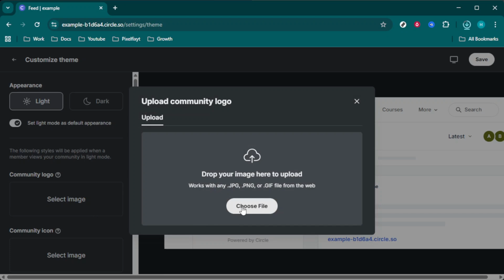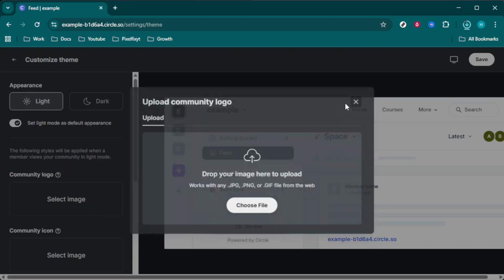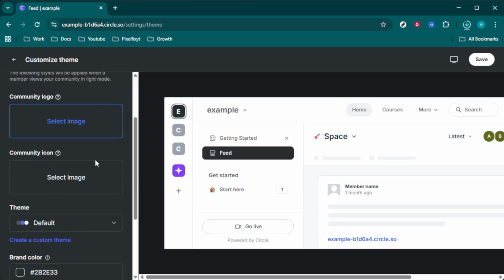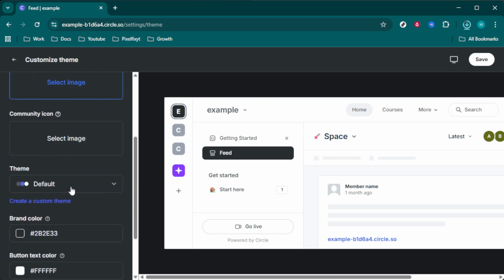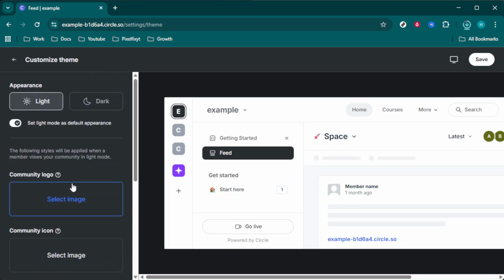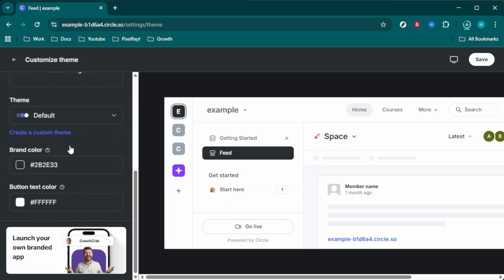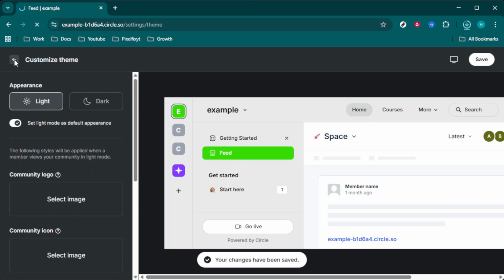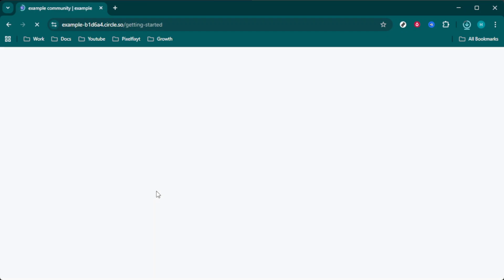How To Link Circle.so To Wordpress Website | 2025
Learn how to link Circle.so to your WordPress website in 2025 with this step-by-step guide. Discover how to integrate your community, manage member access, and provide a seamless experience for your visitors. Perfect for creators, entrepreneurs, and online business owners who want to grow their Circle.so community directly from their WordPress site. Start linking Circle.so to WordPress today!